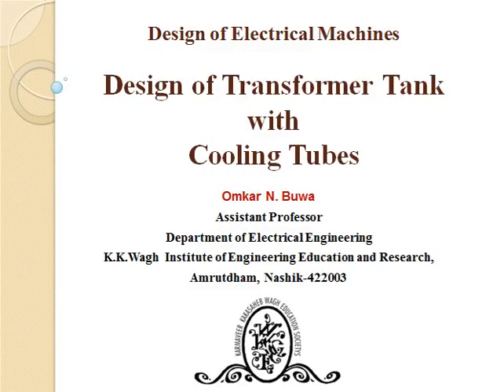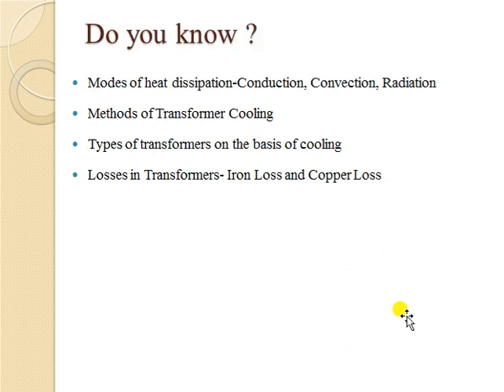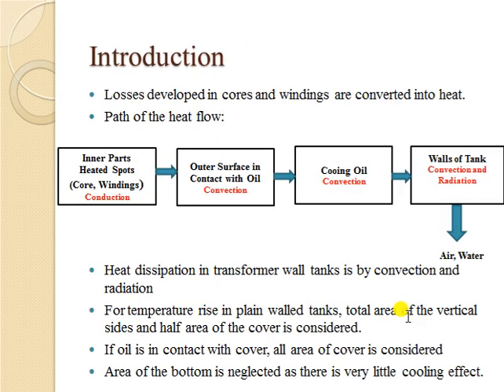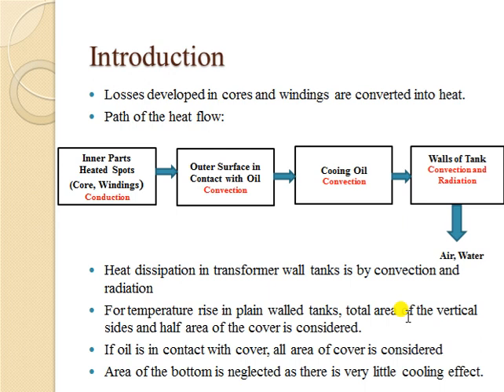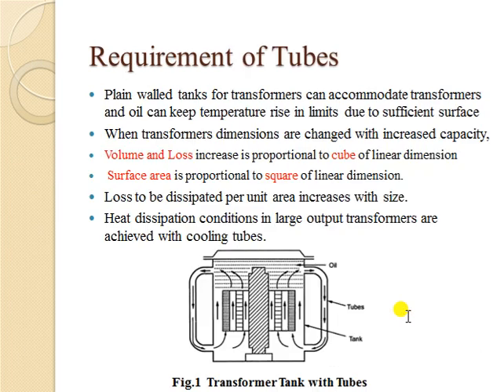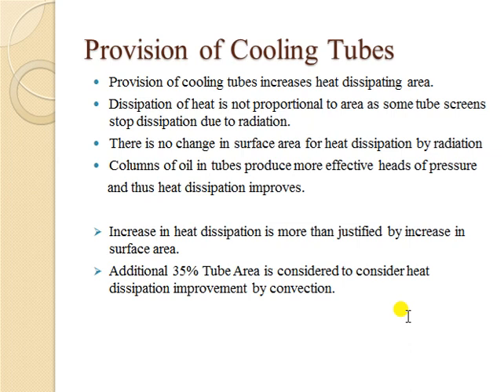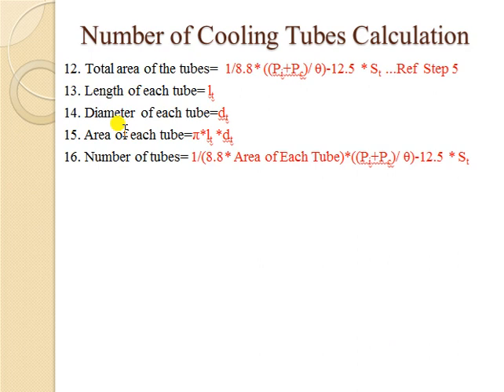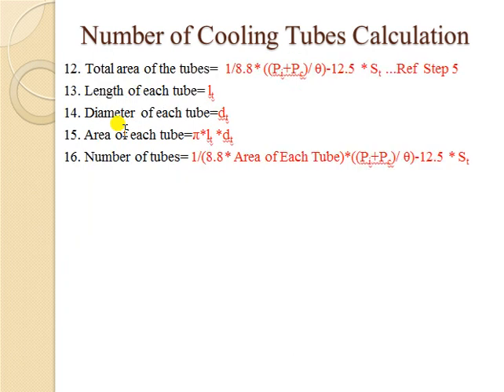Number of Cooling Tubes for Transformers and Their Arrangement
This video explains theory and calculations behind number of cooling tubes in transformers.